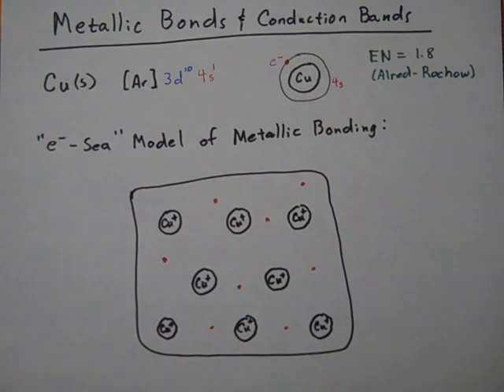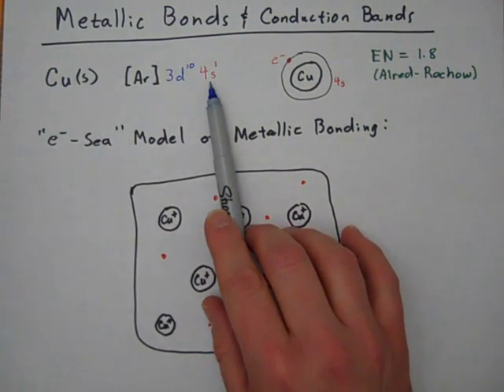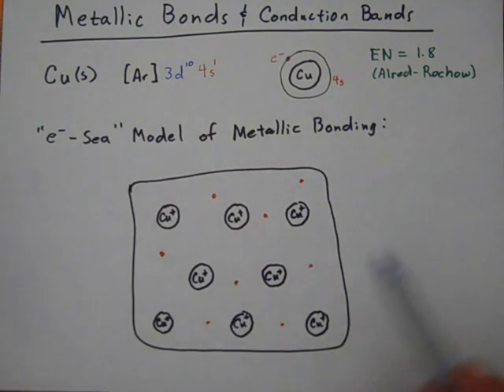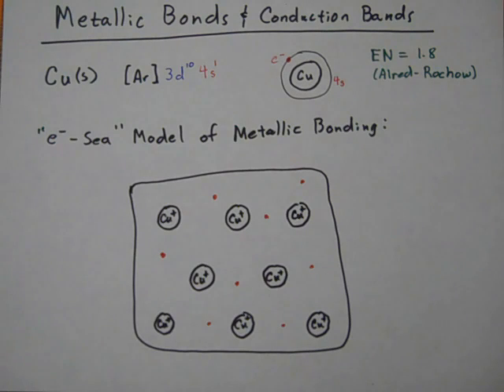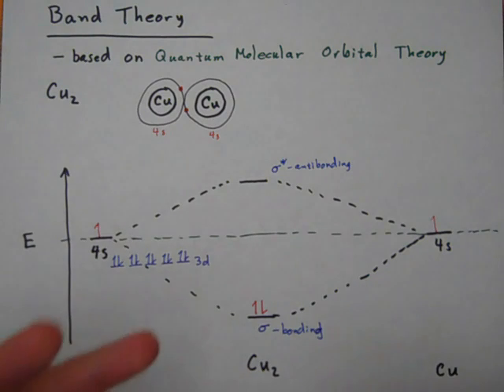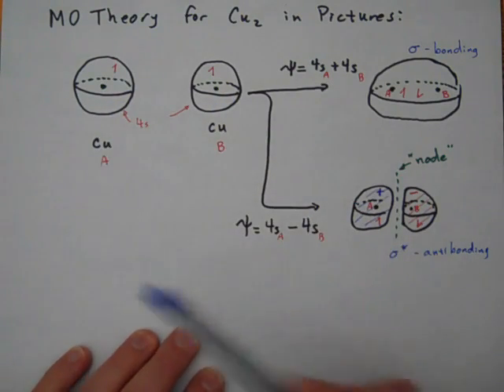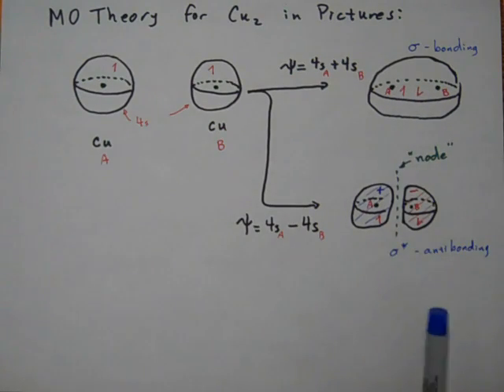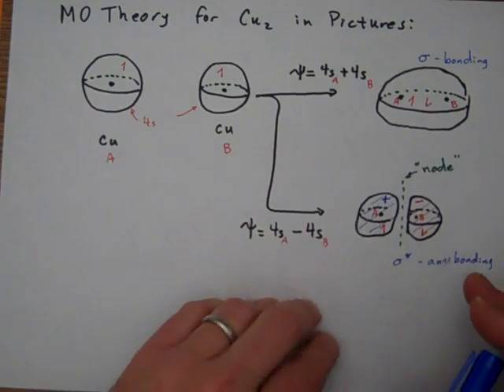Metals, Bonds, and Band Theory - Part 1